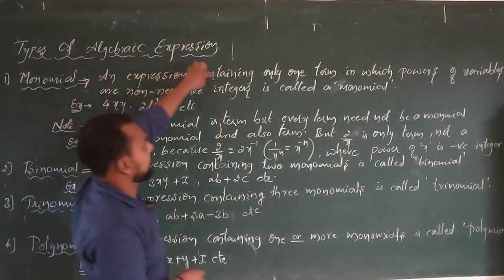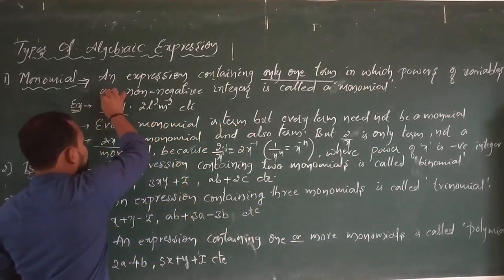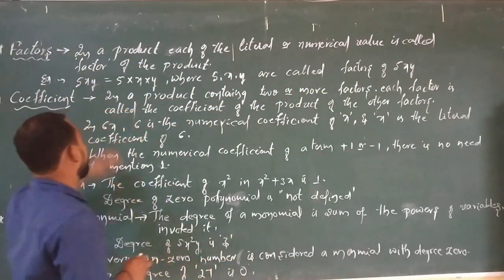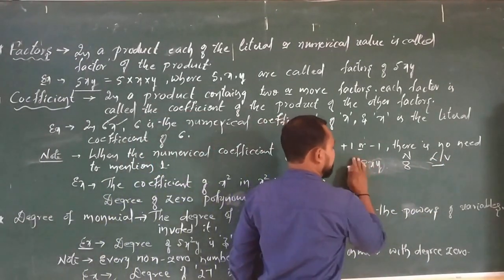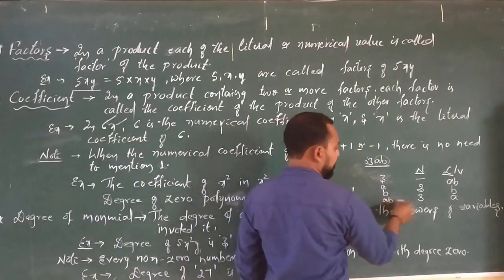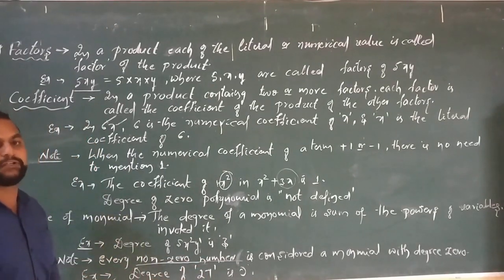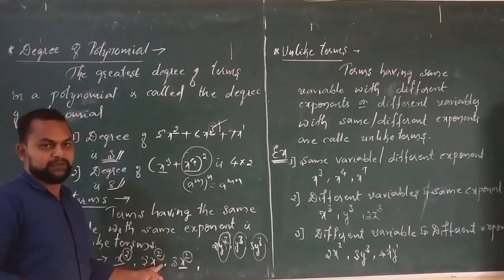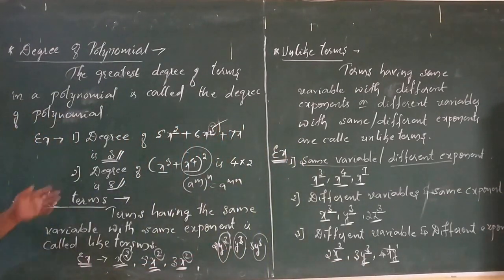NCERT-7TH-Algebraic Expressions-Types of algebraic expressions